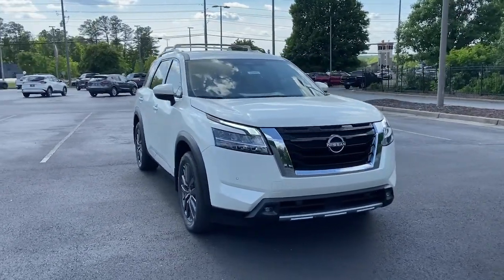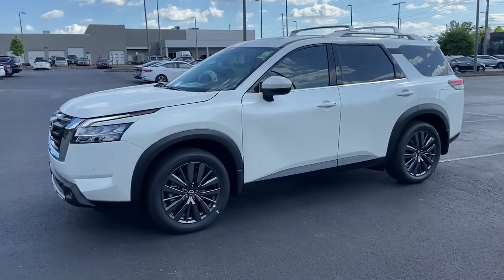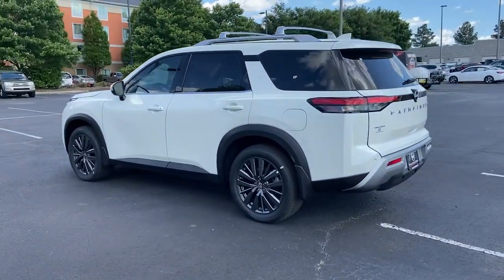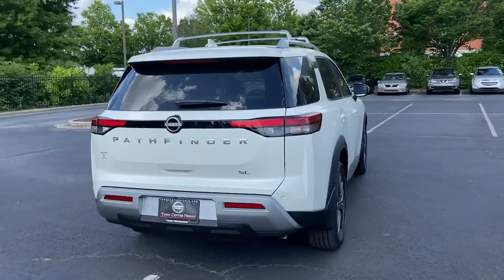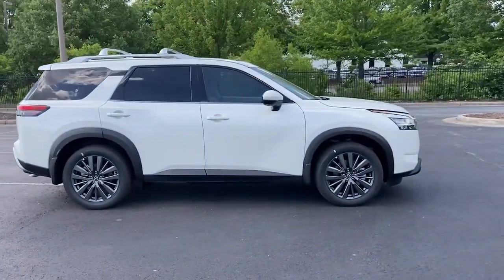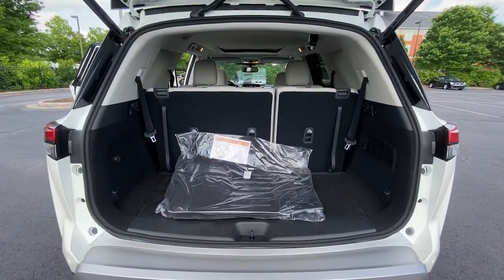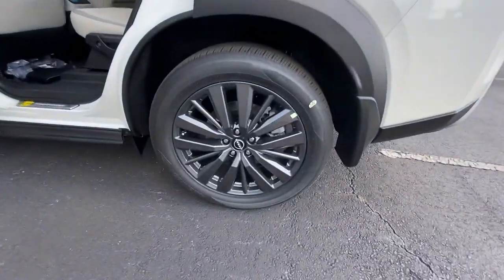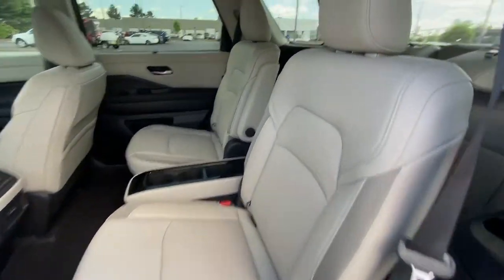2022 Nissan Pathfinder Kennesaw, Marietta, Smyrna, Woodstock, Atlanta, GA 220406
Pearl White Tricoat New 2022 Nissan Pathfinder available in Kennesaw, Georgia at Town Center Nissan. Servicing the Marietta, Smyrna, Woodstock, Atlanta, GA area.

2310 Barrett Lakes Blvd NW